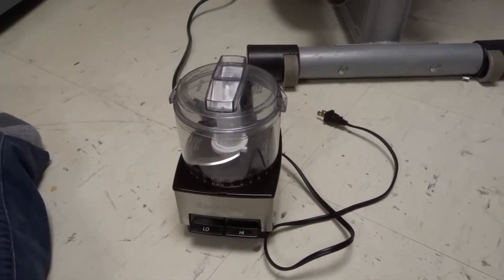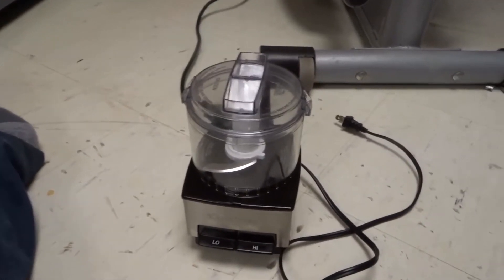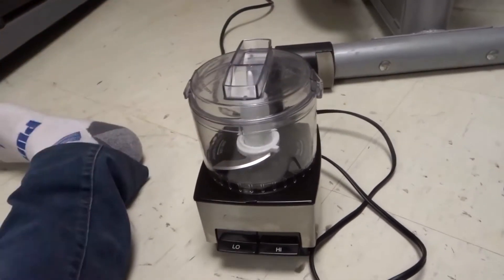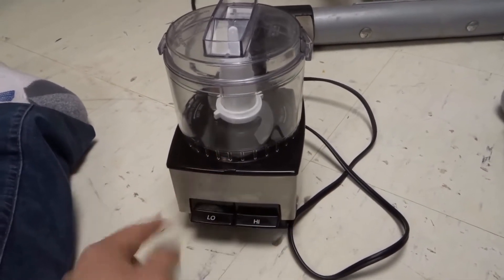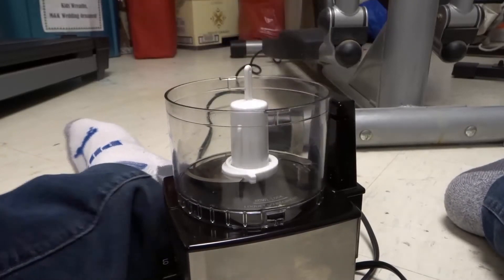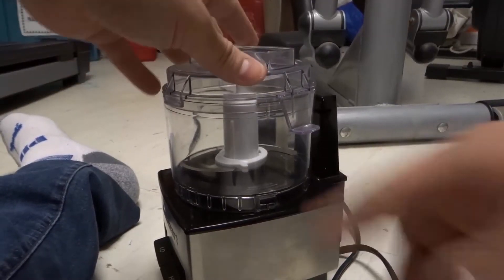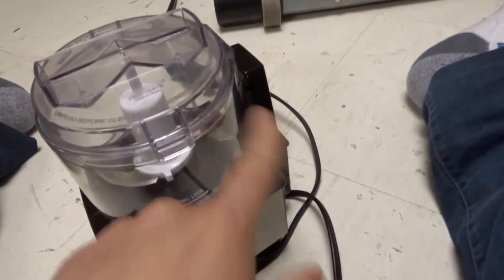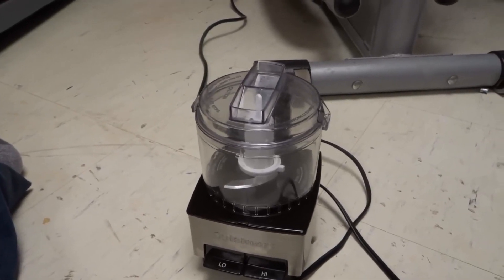How To Use Cuisinart Mini Prep Food Processor-Easy Tutorial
In this video, I show you how to use a Cuisinart mini prep food processor. It is a simple and straightforward tutorial but I go over the entire usage process so it is also a complete set of instructions. Using it is really simple, but safety should be your number one concern, so please be sure that you are taking all of the appropriate precautions and being as safe as possible when using the food processor. It only has two buttons so it is really easy to use, and once you have used it a few times you will likely have the process down pat!